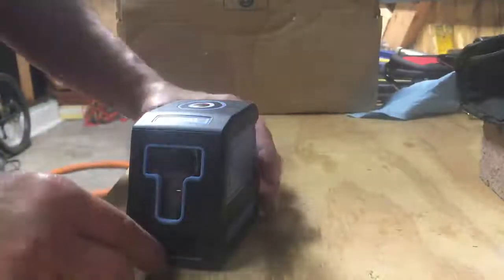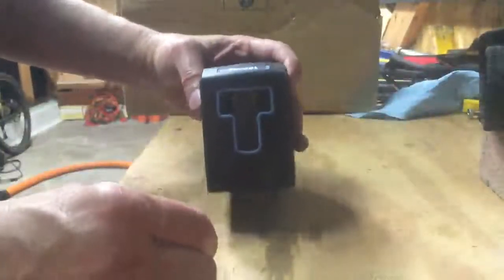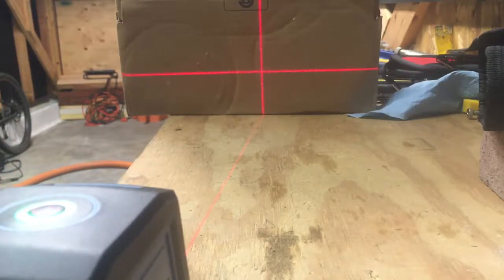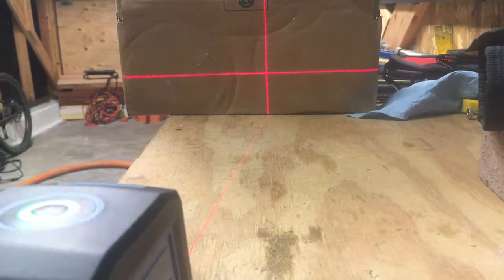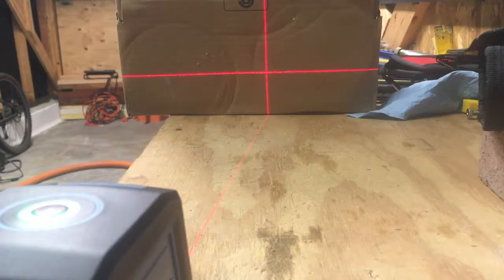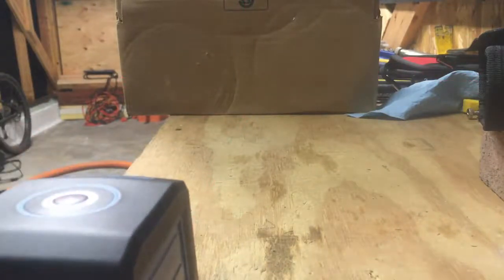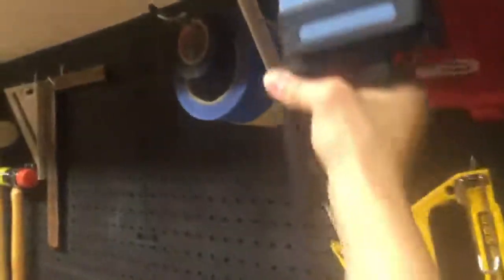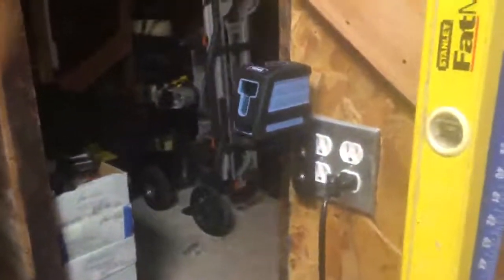Self Leveling Laser Level 50ft Cross Line Laser level Laser Line leveler Beam Tool Review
👉 Amazon USA